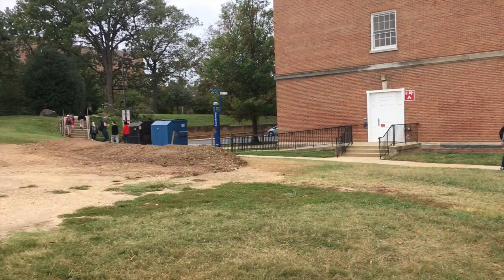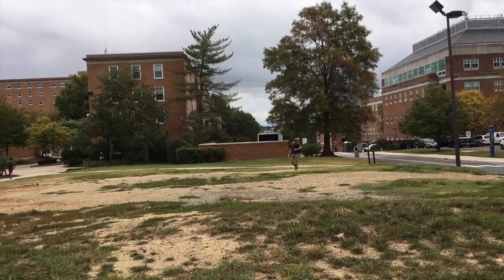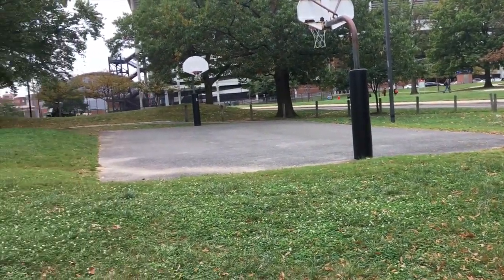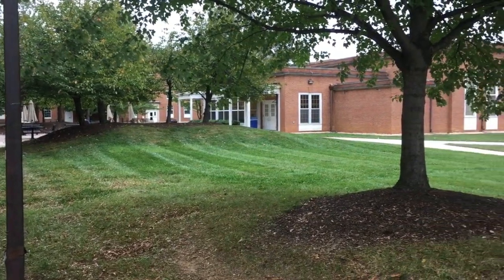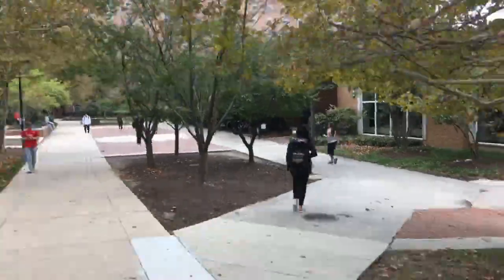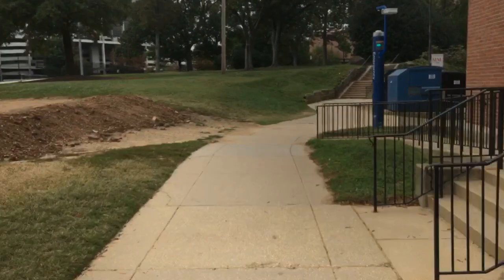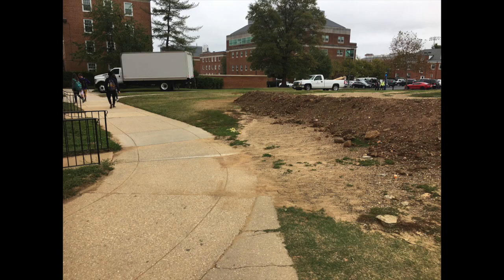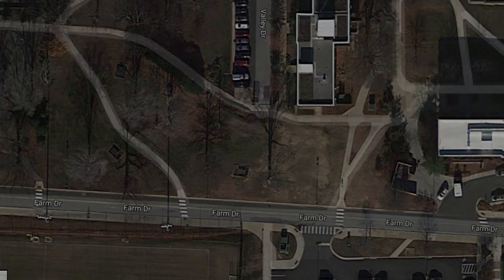Placemaking 2 (The Lot)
ARCH 271 The Lot